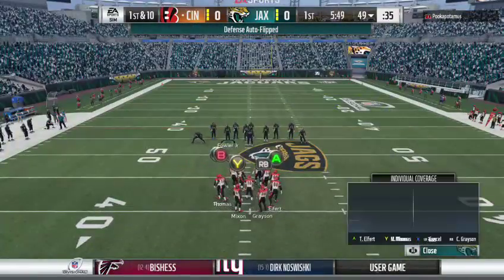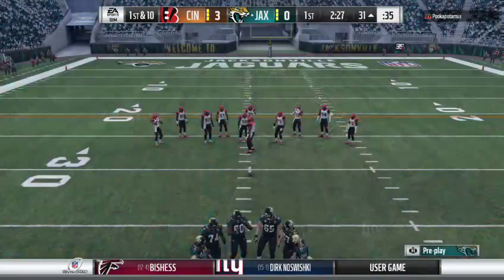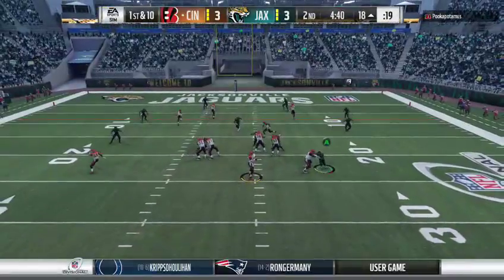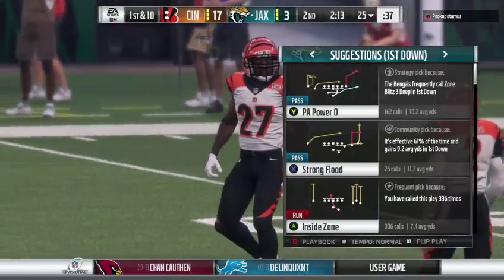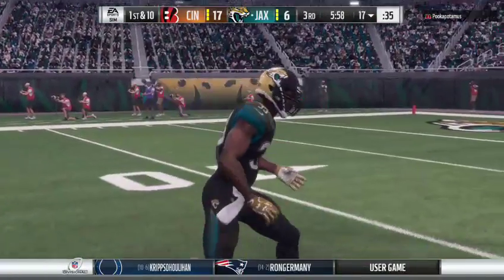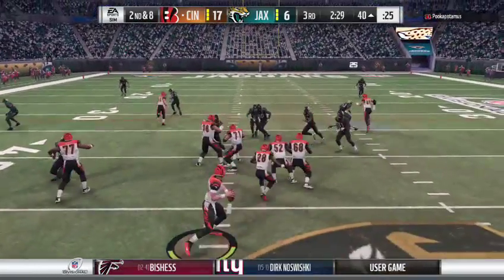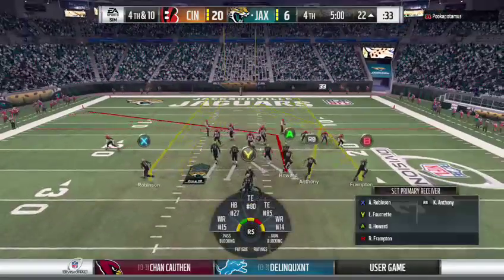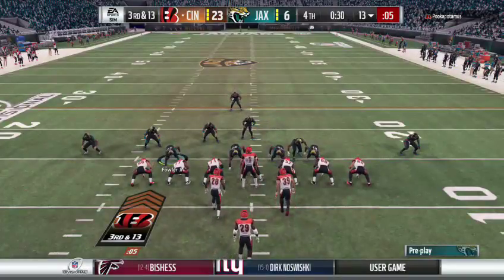LjDubZero CFM-Oasis Season 5 Divisional